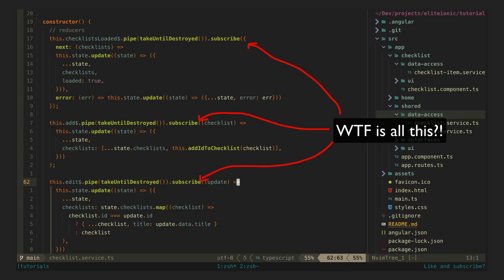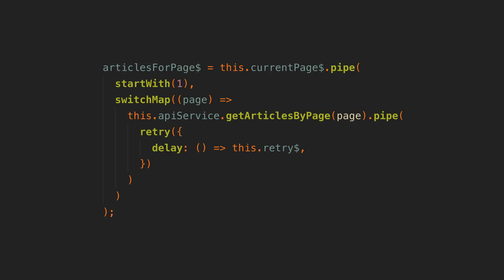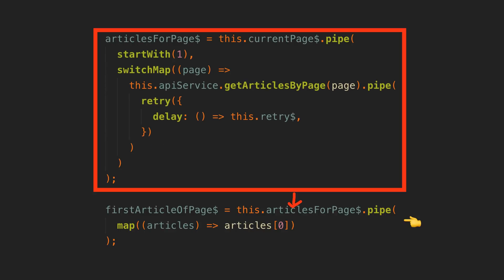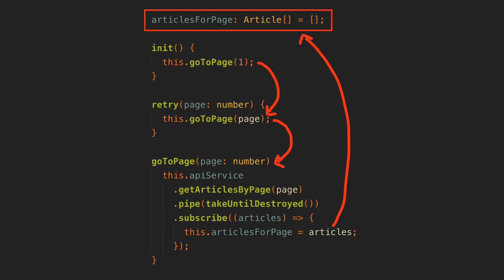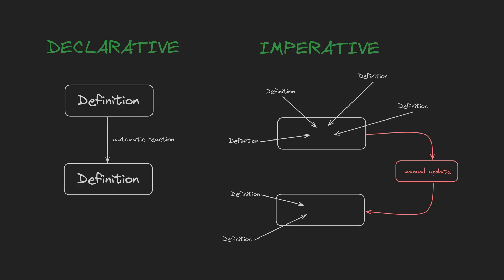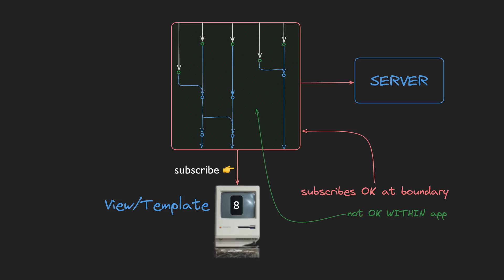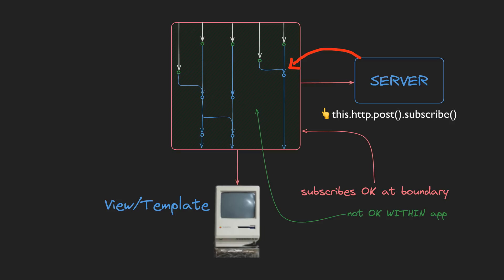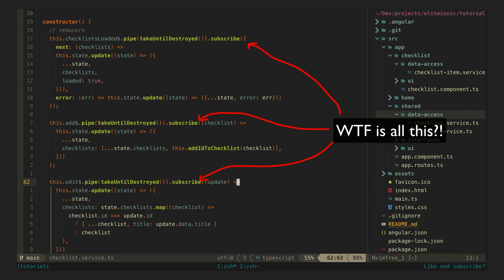It's OK/NOT OK to subscribe in Angular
0:00 Introduction
1:06 Upside of Declarative
2:06 Downside of Subscribe
3:21 When can you subscribe?
4:43 When to avoid subscribes?
5:00 Breaking the rules